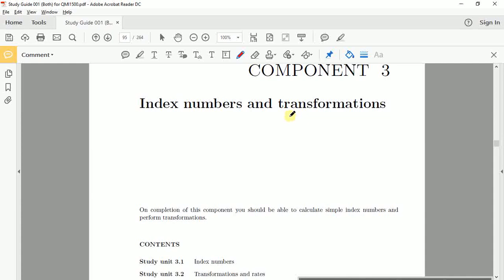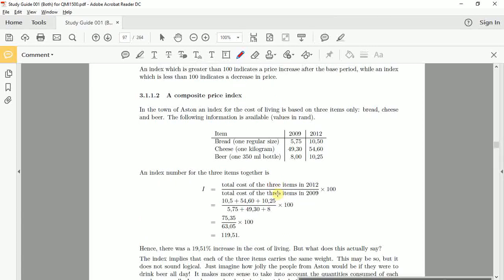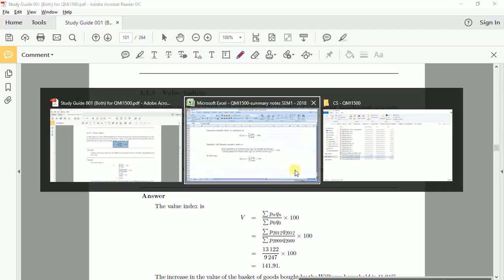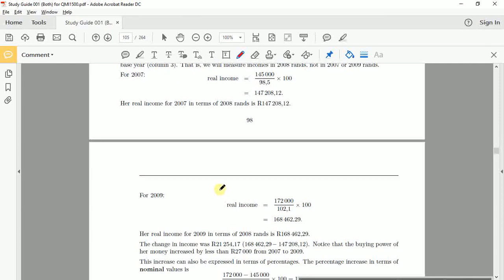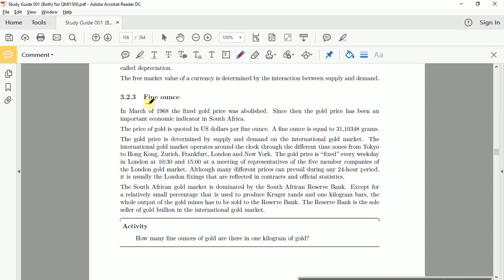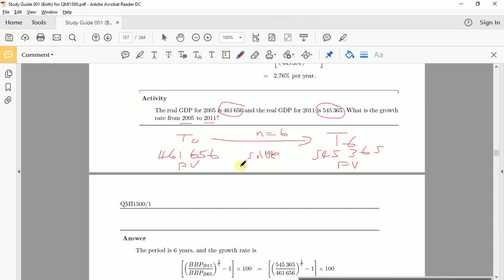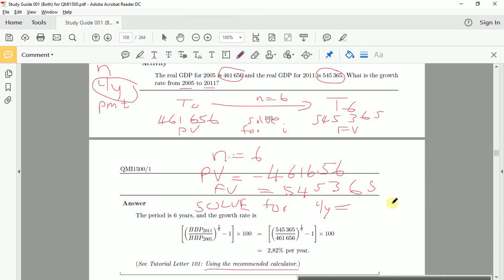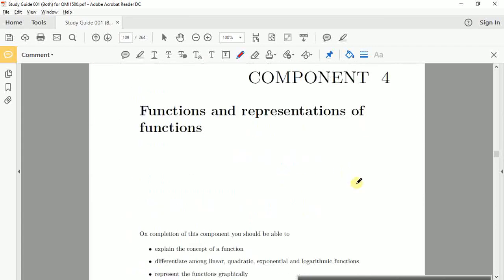QMI1500 session3 theory covering mathematics formulae, calculations for quantitative modelling stats